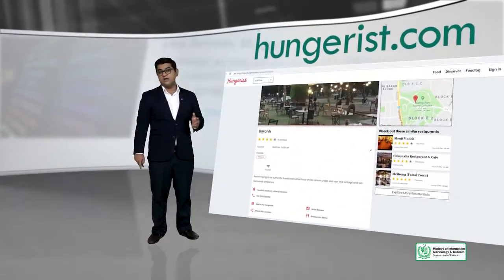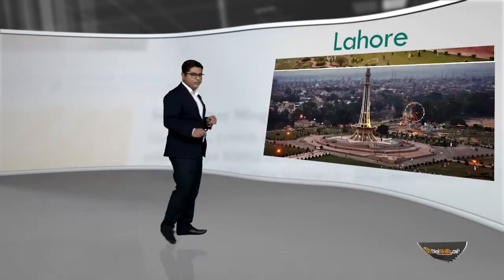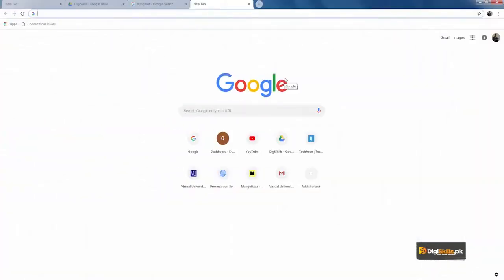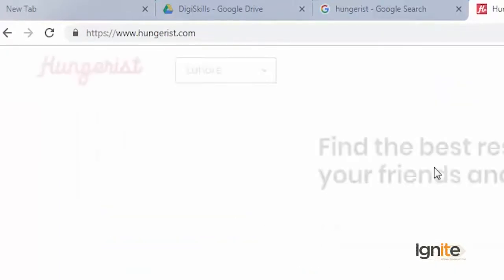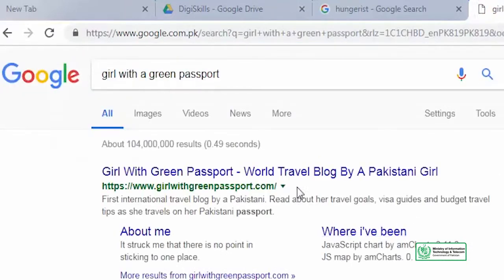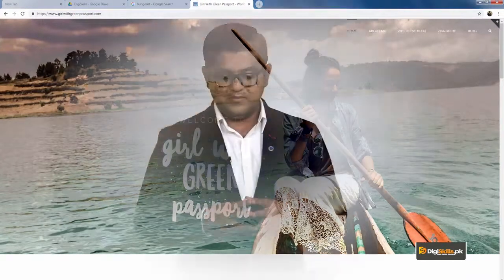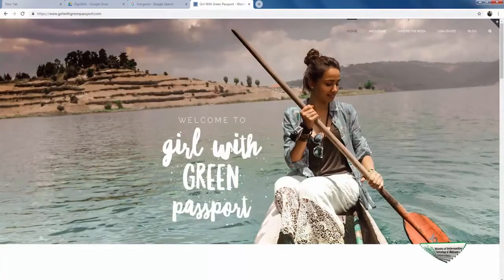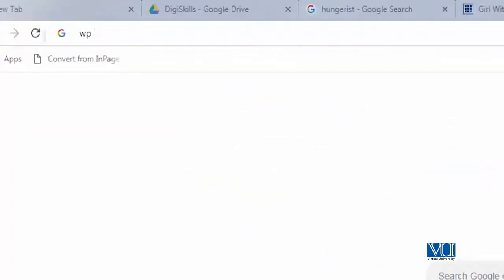Topic 107 WordPress in Urdu Hindi by DigiSkills Advanced Building a travel website with WordPress